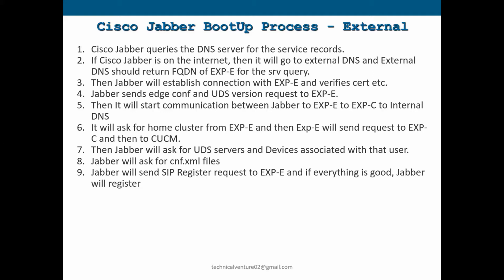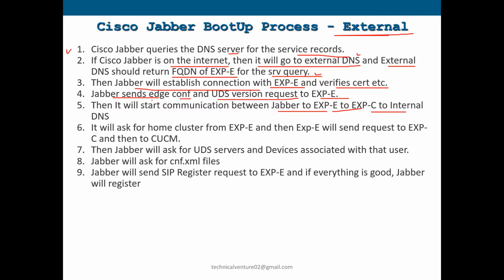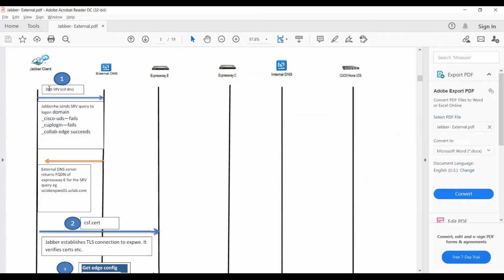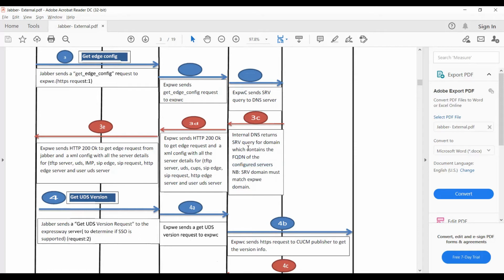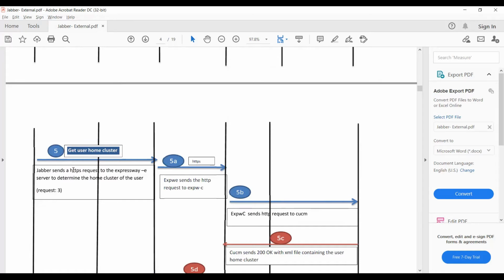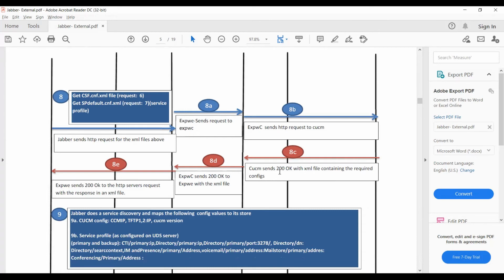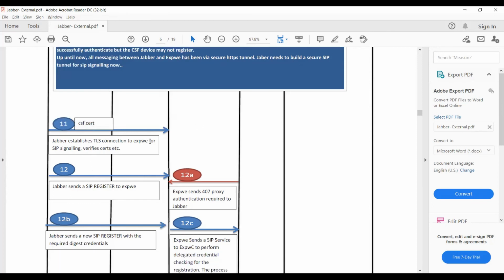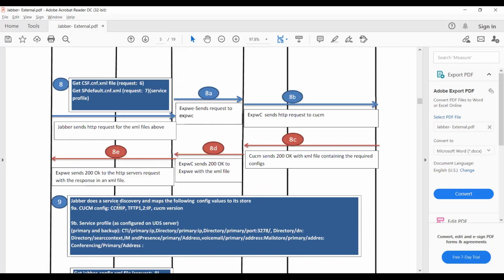Lecture-11 | Cisco Jabber Bootup Process | Jabber on Internet | External DNS | EXP-E & C| Part-2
This Video is all about Cisco Jabber bootup process when your jabber is on the internet. I have explained all the request and response messages with the help of flow diagram, It will show messages interchanged between jabber, External DNS, EXP-E and EXP-C.